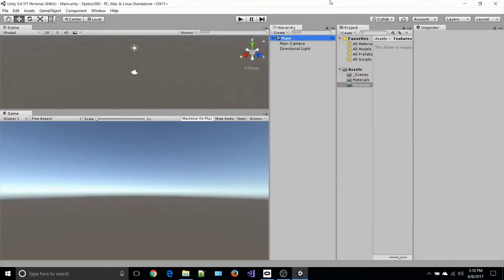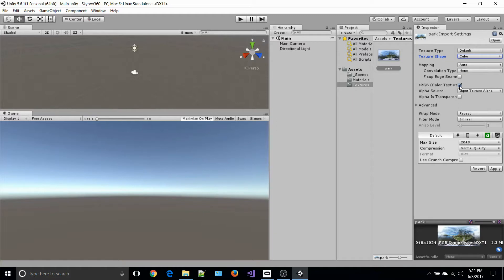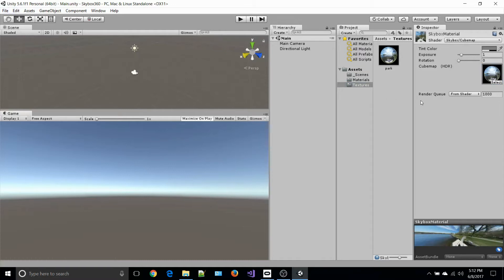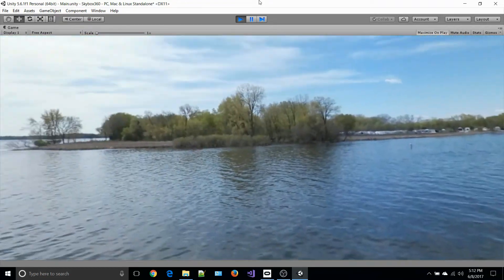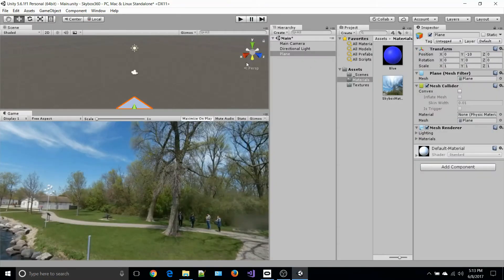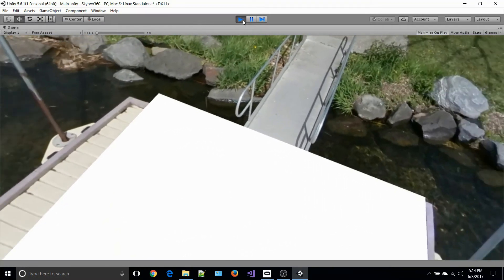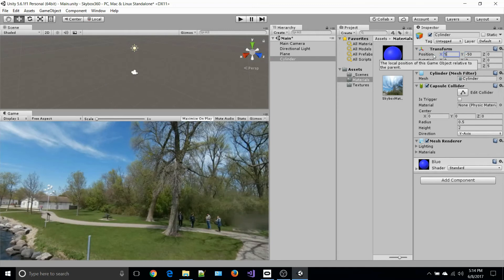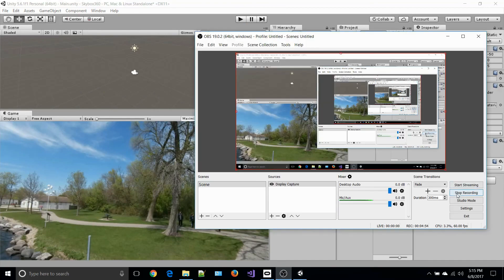Using a 360 pic as a skybox in Unity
This is a short tutorial on how to use a 360 pic taken with a Samsung 360 camera and import it into Unity for using it as a skybox in VR.